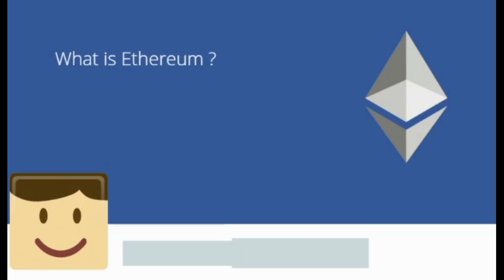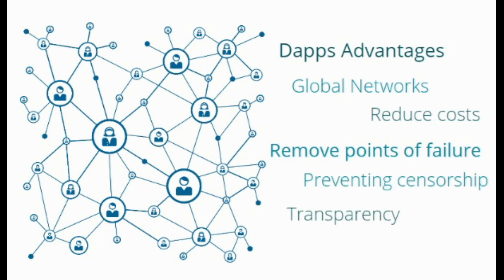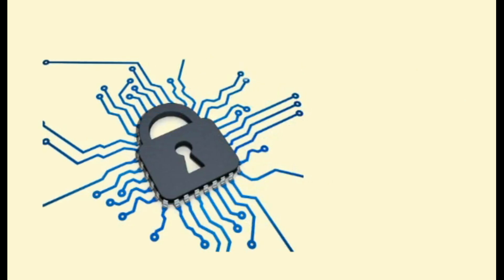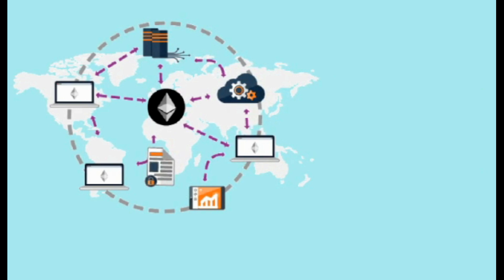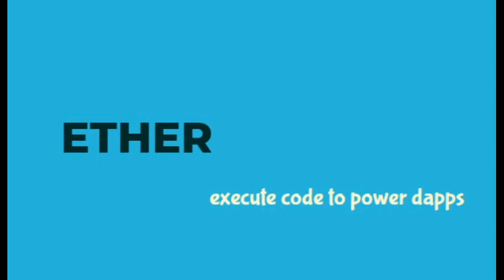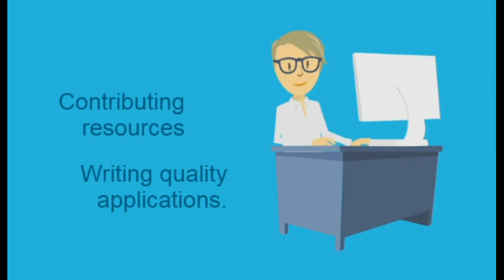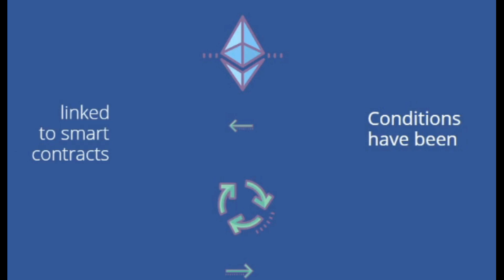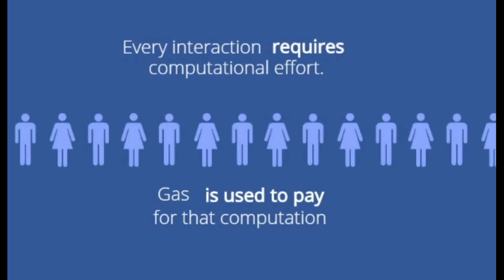What is ETHEREUM (ETH)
Ethereum is a platform specifically design for people to build  Decentralized applications. Vitalik Buterin is the founder of it.

Ethereum also enables the creation of smart contracts which known as dapps. to be built and run without any downtime, swindle, control or interference from a third party.
Ethereum allows you to move money, or make agreements, directly with someone else. You don't need to go through intermediary companies.
No government, or company has control over Ethereum. This decentralization makes it nearly impossible for anyone to stop you from receiving payments or using services on Ethereum.

Ethereum comes complete with its own programming and Coding language Solidity is used to write smart contracts that are The Lodge at their runs Dapps,  which runs on a blockchain, enabling developers to build and run distributed applications.

Ethereum builds on Bitcoin's innovation, with some differences.
Both let you use digital money without payment providers or banks.
 But Ethereum is programmable, so you can also use it for lots of different digital assets. Nobody can control it even you.
Network of computers that together combined into one powerful decentralized supercomputer.
Ethereum applications and contracts are powered by Ether, the Ethereum network’s currency.
What Is Ether?
Running the computers that execute code to power dapps is costly and consumes a lot of power.
so ethereum created Ether. it’s a cryptocurrency.
 In order to promote programmers to run the ethereum protocol on their computers.

What is differences between Ethereum and Bitcoin?
Ethereum is unlimited. The supply is continuous, Bitcoins are limited to 21million.Bitcoin is digital money that can be exchanged at any time.
It's also a digital asset with a store of value.  it can be saved.
Ethereum is different. It's currency.
Ether, is linked to smart contracts, and can only be traded after a set of predetermined conditions have been met.

Transaction fees differences.
On the Bitcoin network, transaction fees are paid for each and every transaction. These fees go to the miners who then validate transactions and place them into a block.
Ethereum network uses the concept of gas, priced in ETHer, instead of transaction fees.Every interaction with the Ethereum blockchain requires a certain amount of computational effort.